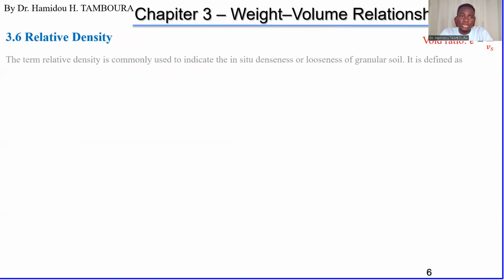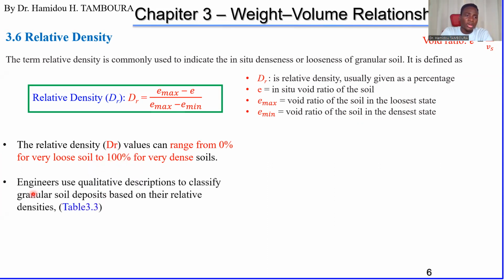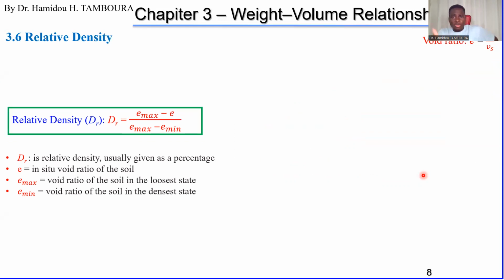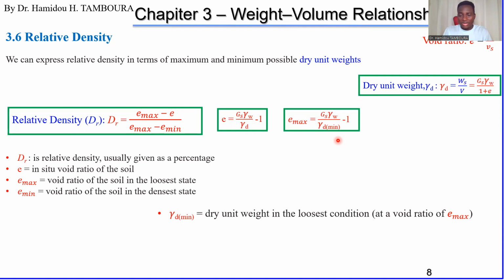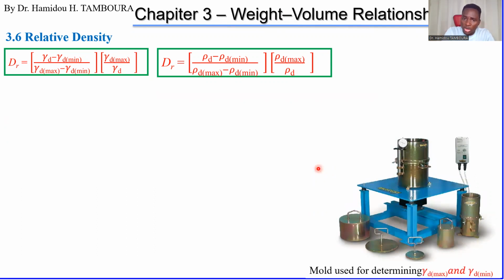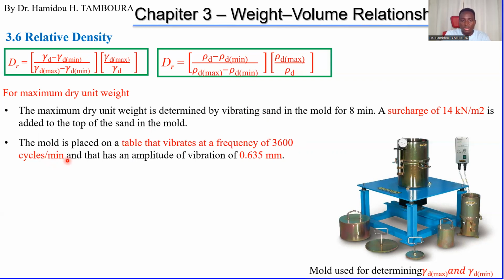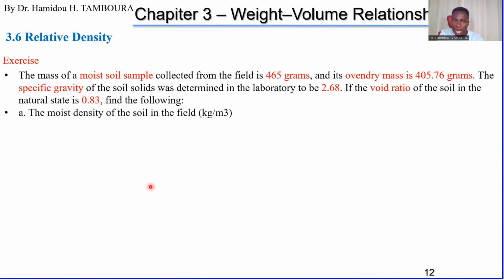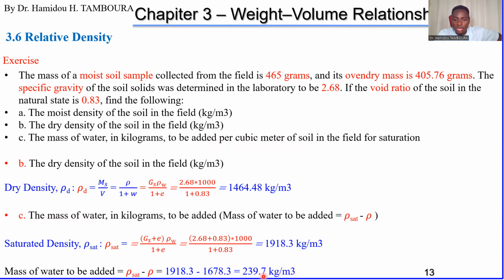Relative Density; Chapter 3 – Weight–Volume Relationships Part2; Soil Mechanics.